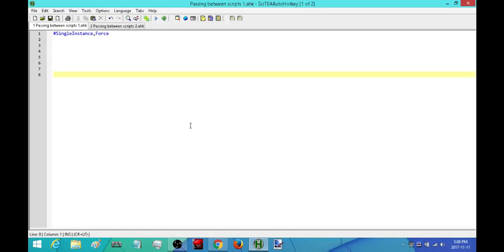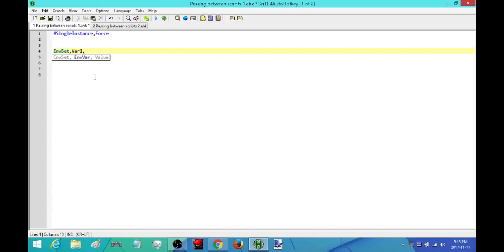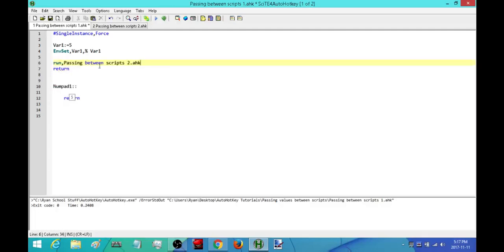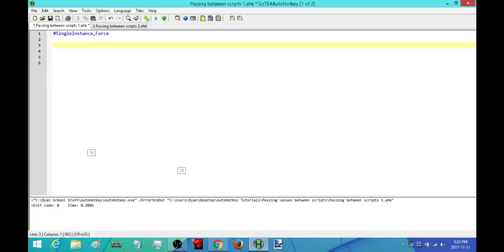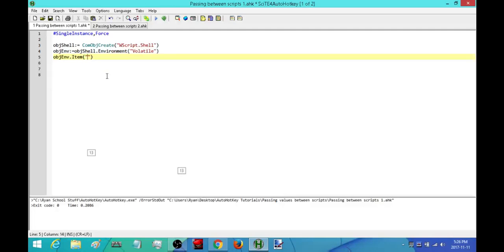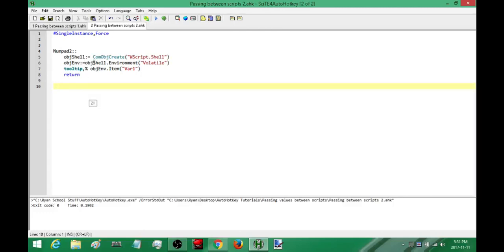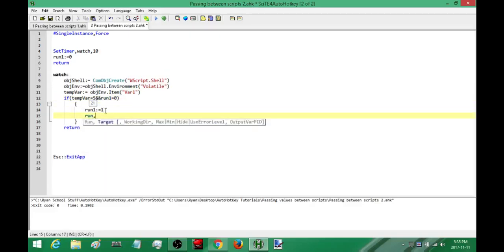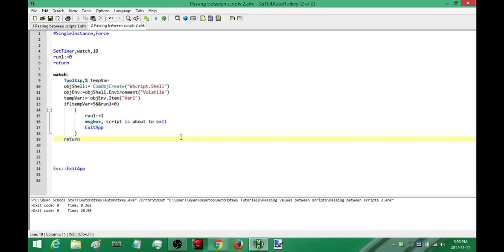Passing variables/values between 2 or more scripts (AutoHotkey Tutorial)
if you have any questions regarding this topic, feel free to ask in the comments, but as I said many, many times during this tutorial, I have very little interest in Com and thus I have invested no time in trying to learn it.